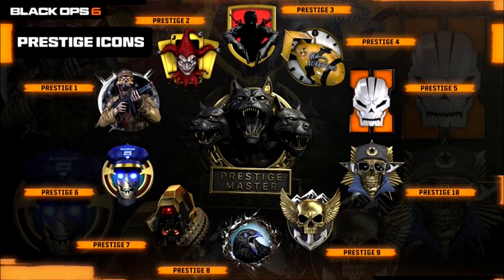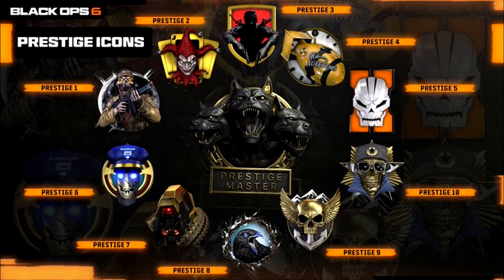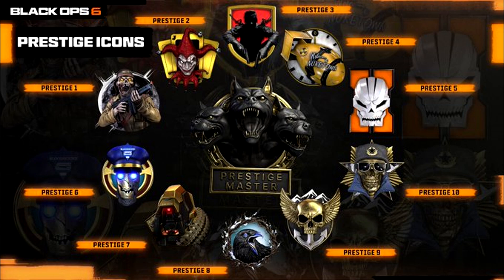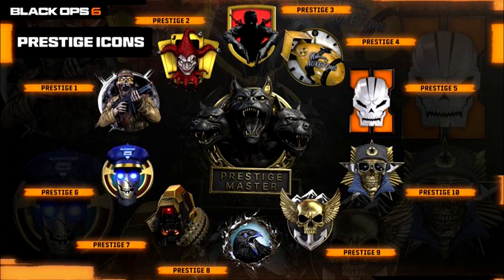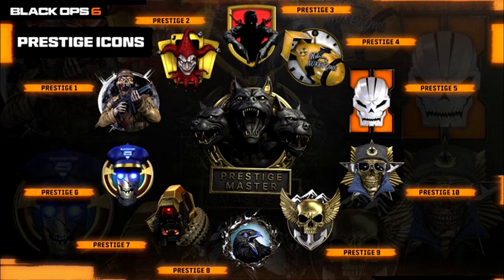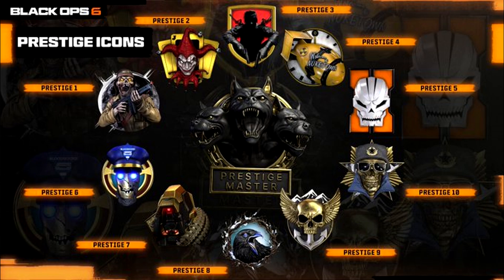callofduty ALL PRESITGE ICONS FOR CALL OF DUTY BLACK OPS 6